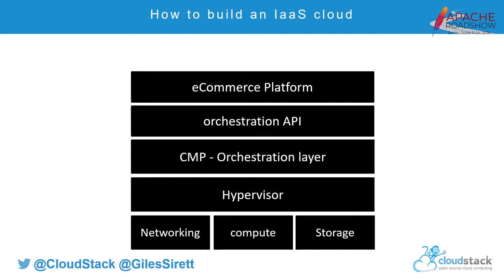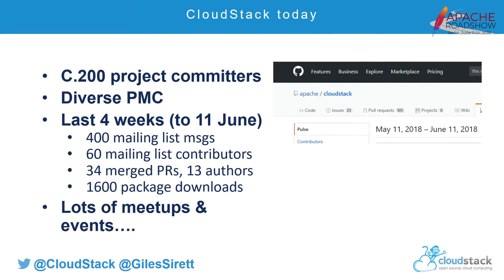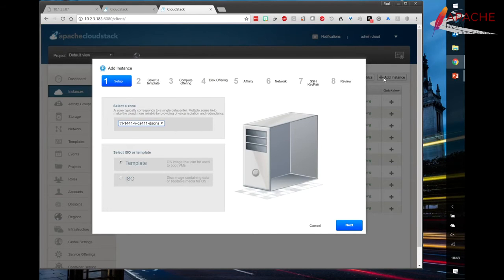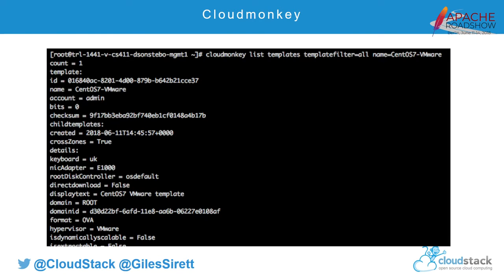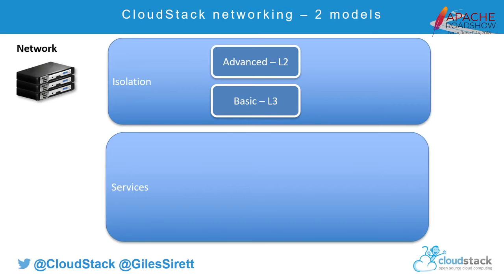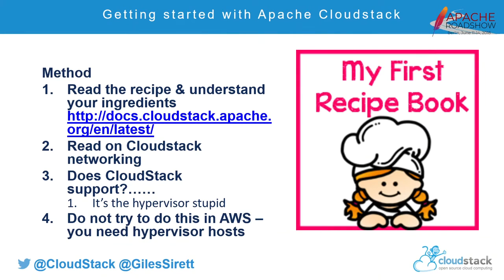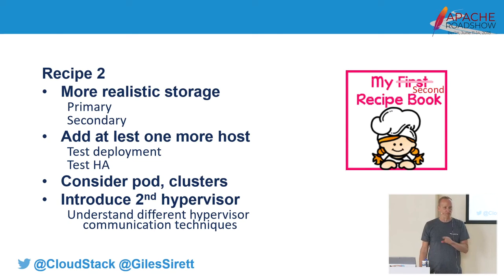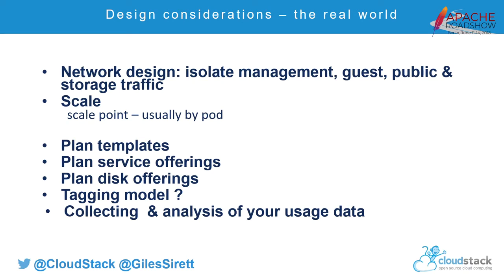Giles Sirett: Building Clouds with Apache Cloudstack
Apache CloudStack is open source software designed to deploy and manage large networks of virtual machines, as a highly available, highly scalable Infrastructure as a Service (IaaS) cloud computing platform. This talk will give an introduction to the technology, its history and its architecture